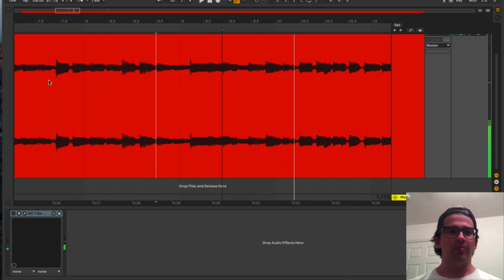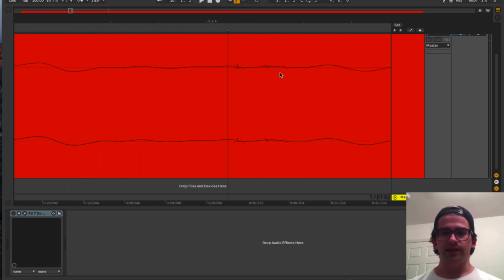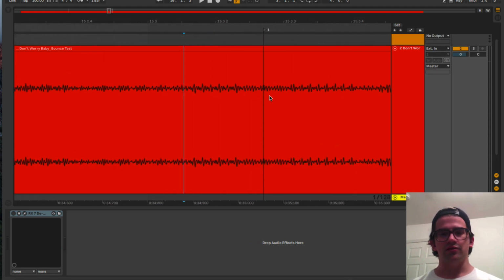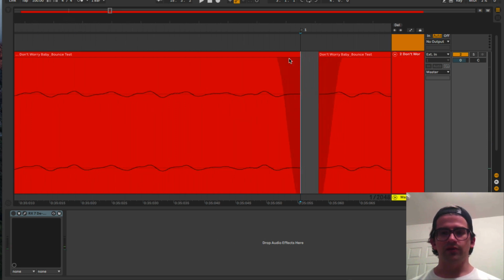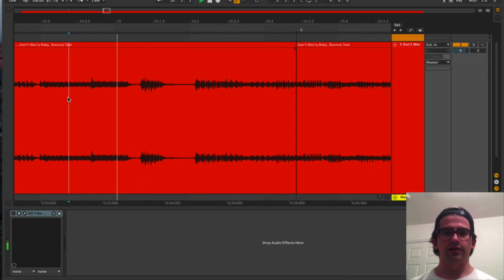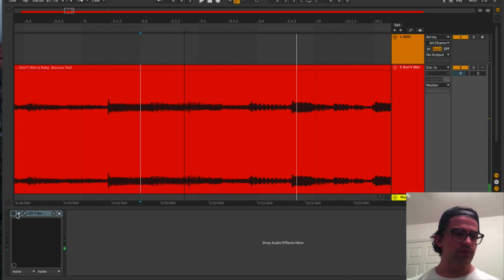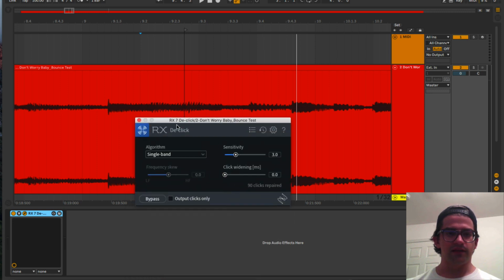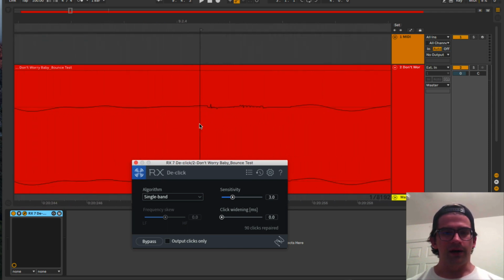How To Remove Annoying Clicks From A Recording (2 Simple Ways)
A friend hit me up today with a pretty common problem I see in home studio recordings: you get a great take but there's some little defect in it that its threatening to make you throw the whole thing out.

Little digital clicks can happen due to driver or interface errors, but thankfully, there are ways to fix them!

In this video I show you how to remove them manually as well as a plugin that usually gets it fixed.